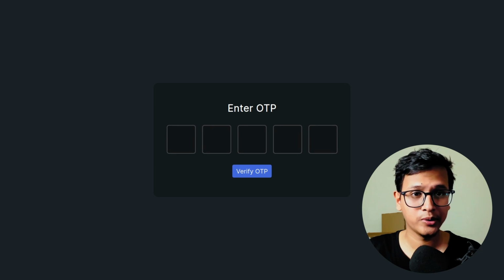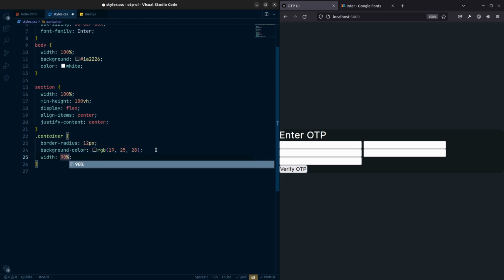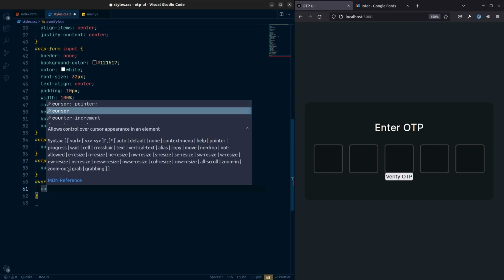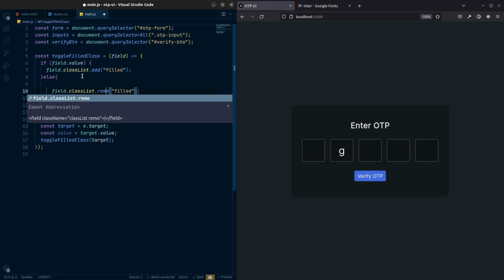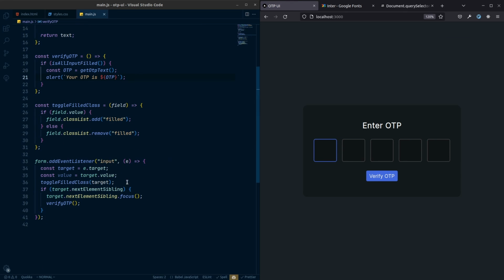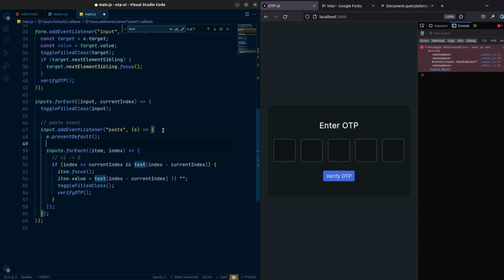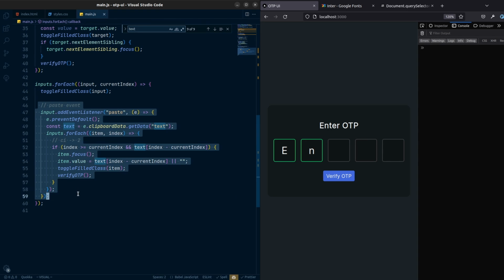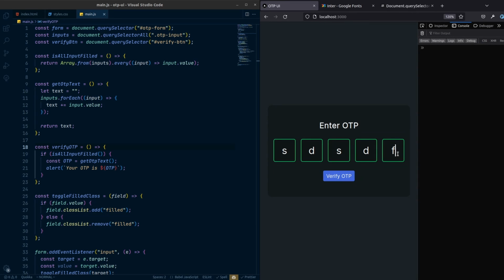OTP Screen UI using HTML, CSS & JS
Today we are going to create an OTP UI using HTML, CSS, JS. We will work with a lot of JS events to add all the OTP UI features. Like paste event, form input event & key down event. Hope you guys will like it.

⏰ timestamps
00:00 - intro
01:14 - HTML
03:24 - CSS
12:51 - JavaScript